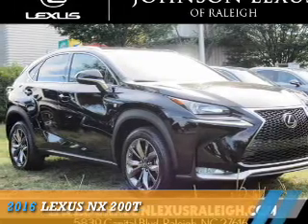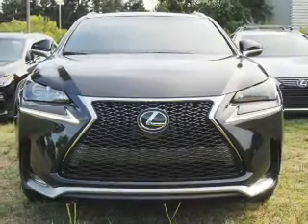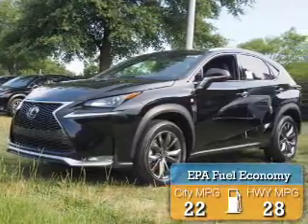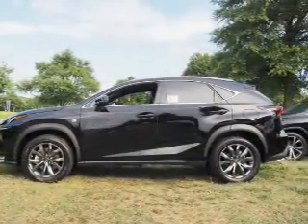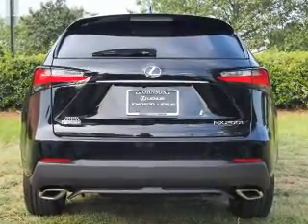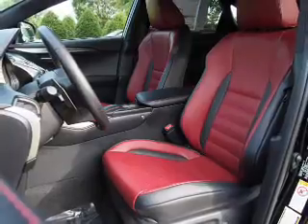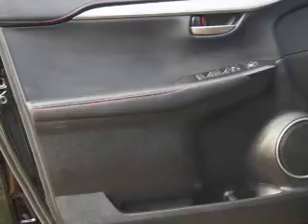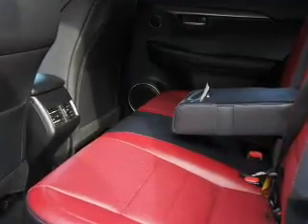2016 Lexus NX 200t 90605 - Raleigh NC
Phone:
Year: 2016
Make: Lexus
Model: NX 200t
Trim:
Engine: 2.0 liter 4 Cylindercylinder FWD
Transmission: 6-Speed Automatic
Color:
Mileage: 10
Address:
VIN:JTJYARBZ4G2040321